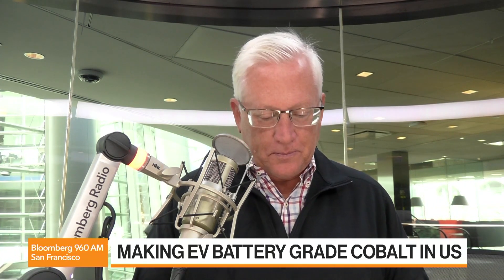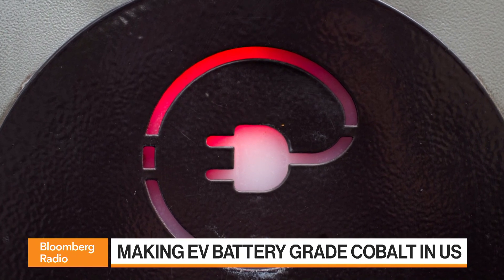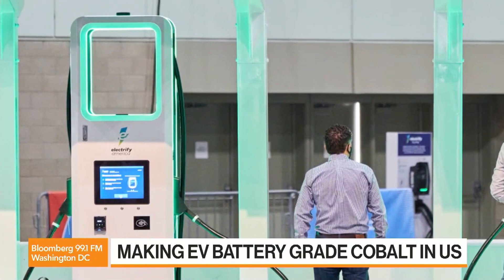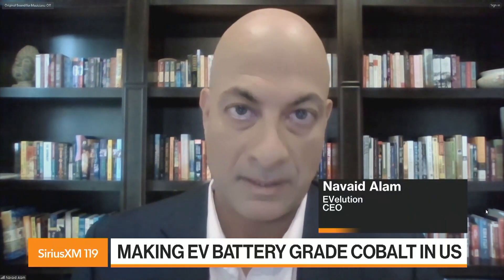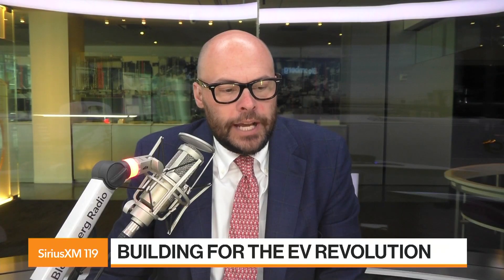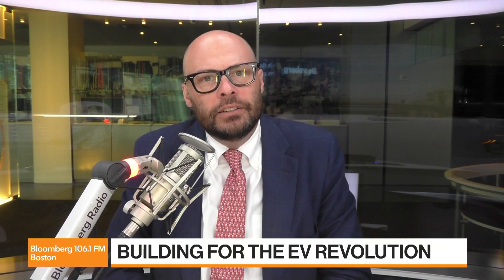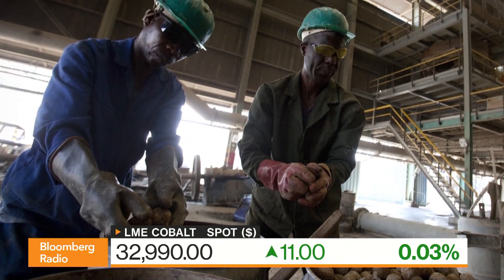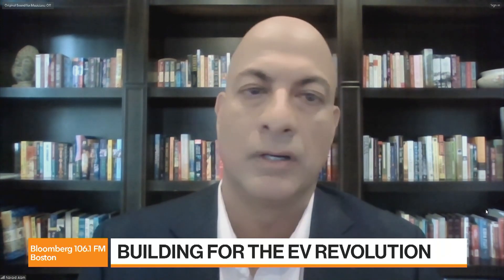Evelution to build $300 million cobalt processing plant in Arizona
Navaid Alam, president and CEO at EVelution, joins Bloomberg Markets with Paul Sweeney and Matt Miller to discuss electric vehicle battery materials and EV development. This interview aired 09/22/23